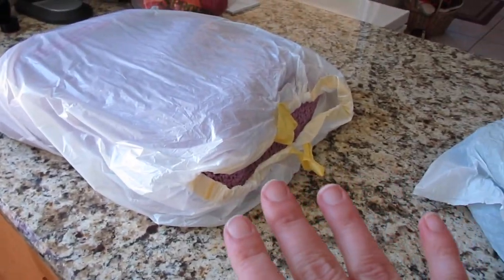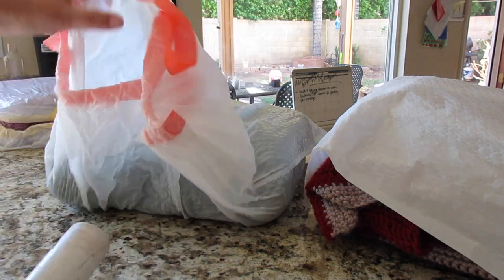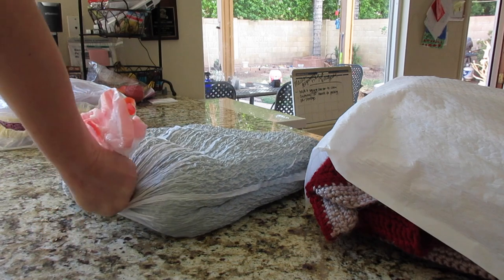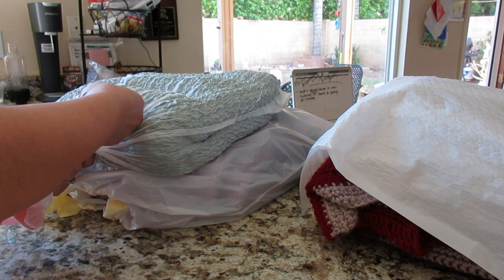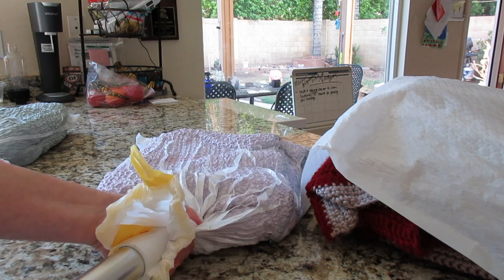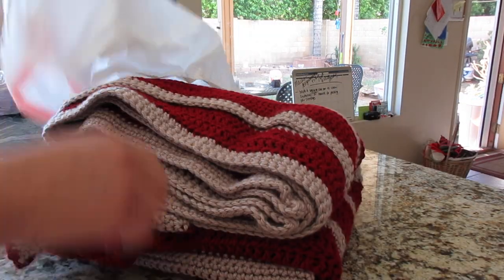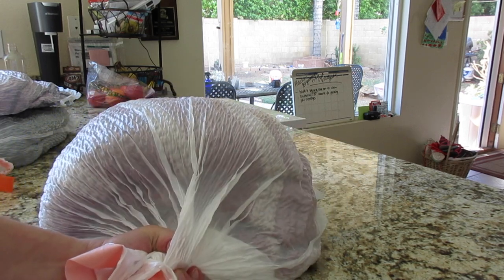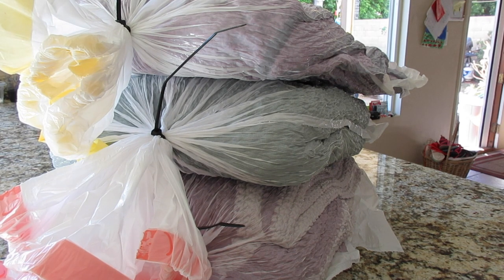Life Hack for Packing, Shipping & Space Saving: Shrink a blanket, Store a Quilt Packing Hack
Life Hack for Packing, Shipping & Space Saving: Shrink a blanket, cushion, or anything to fit easily into a suitcase, packing or shipping box. Make moving easy by shrinking bulky items like blankets, towels, linens, and even clothes in a plastic bag. Today I show you how you can easily shrink items with your vacuum cleaner and a plastic bag. Make shipping bulky gifts or packages a no-brainer. If you make pillows or cushion forms this is also a great way to get your big stuffing form or foam form into that small space you left open, with some practice you can slide in your stuffing and work the bag out without tearing the bag so you can reuse it.